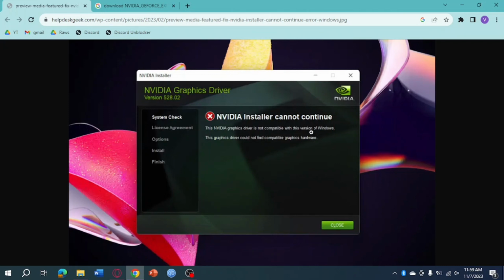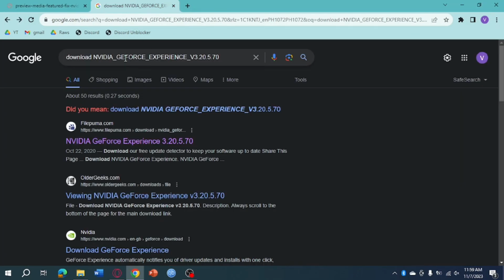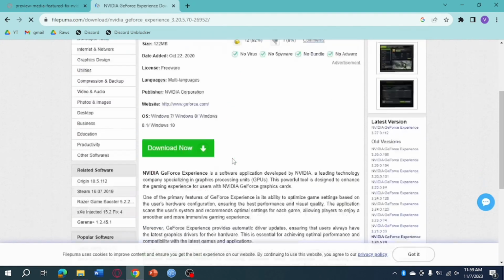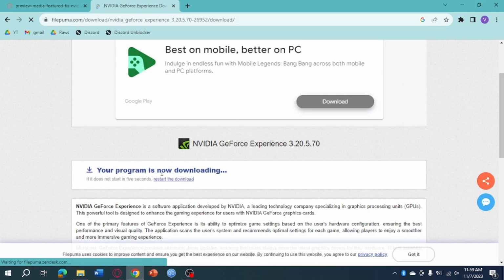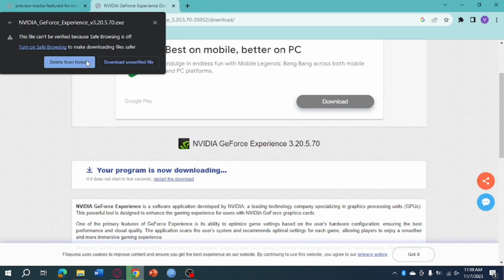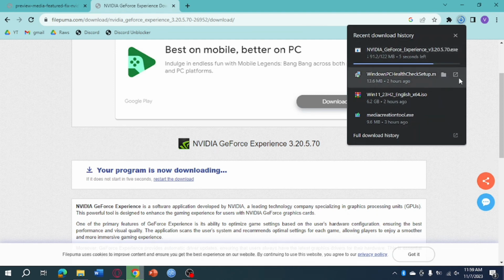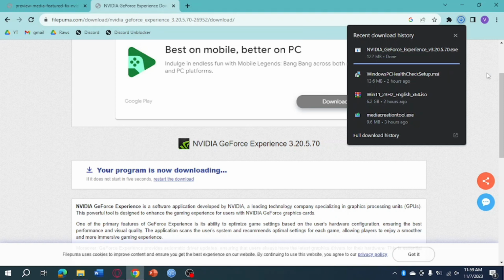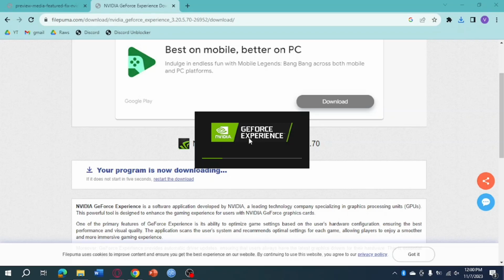How To Fix NVIDIA Installer Cannot Continue In Windows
If you are encountering the frustrating error message "NVIDIA Installer Cannot Continue" on your Windows device, don't worry - we've got you covered. This guide will walk you through the steps to resolve this issue and get your NVIDIA drivers up and running smoothly.

Firstly, it's important to note that this error can occur on various versions of Windows, including Windows 7, Windows 8, Windows 10, and even the latest Windows 11. Regardless of your operating system, the following steps should help you fix the problem.

1. Start by uninstalling any existing NVIDIA drivers from your system. Go to the Control Panel, navigate to "Programs" or "Programs and Features," and find the NVIDIA graphics driver. Right-click on it and select "Uninstall."

2. After uninstalling the driver, restart your computer. This step is crucial as it ensures that any remnants of the previous installation are completely removed.

3. Once your computer has restarted, download the latest NVIDIA driver from the official NVIDIA website. Make sure to select the correct driver for your graphics card model and Windows version.

4. Before installing the new driver, it is recommended to disable any antivirus or firewall software temporarily. These security measures can sometimes interfere with the installation process.

5. Run the downloaded NVIDIA driver installer and follow the on-screen instructions. Make sure to select the "Custom Installation" option and check the box for performing a clean installation. This will ensure that any previous driver files are completely removed.

6. After the installation is complete, restart your computer once again. This step is essential to apply the changes and ensure that the new driver is functioning correctly.

By following these steps, you should be able to fix the "NVIDIA Installer Cannot Continue" error and enjoy the full functionality of your NVIDIA graphics card.